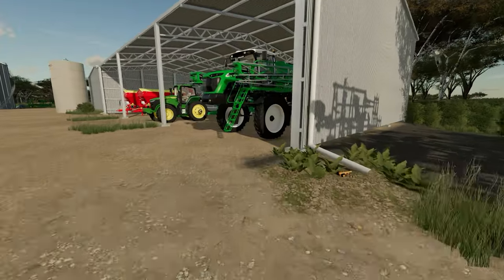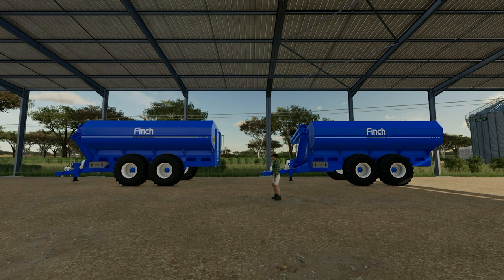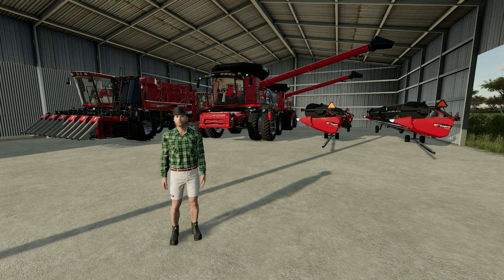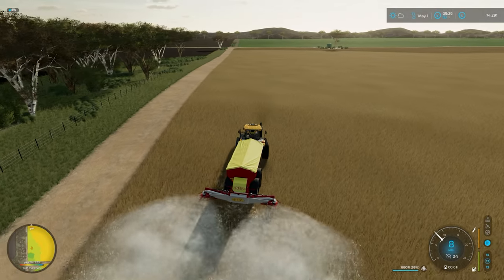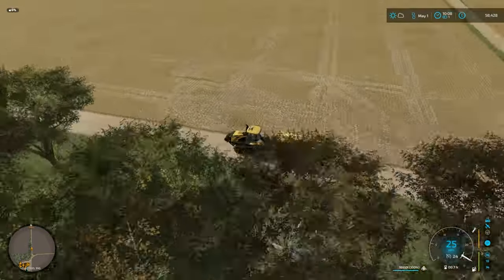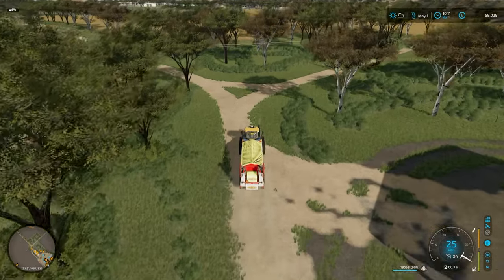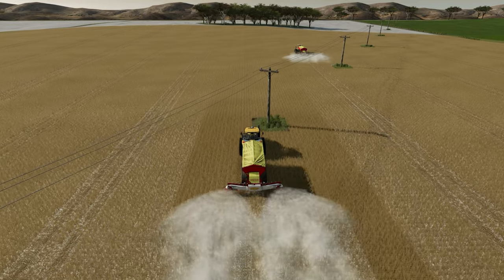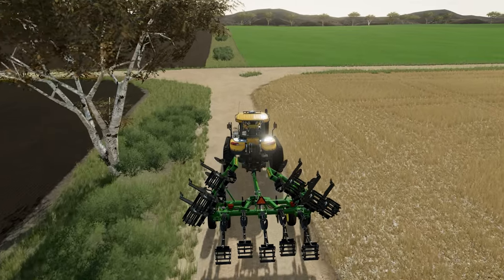*NEW SERIES* Gidday from Aussie Farms with @ArgsyGaming - Episode 1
Welcome to Aussie Farms from Hocks23, this is our new home for the next little while as @ArgsyGaming and I try and make it as farmers down under.

Don't forget to go and like and sub to @ArgsyGaming His channel has some of the most in-depth and detailed content for Farm Sim you'll find anywhere!